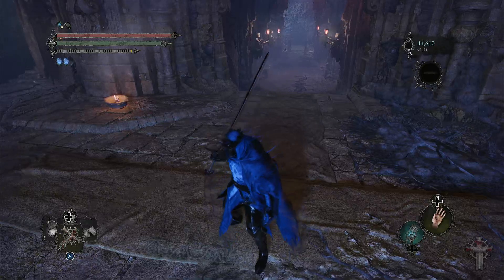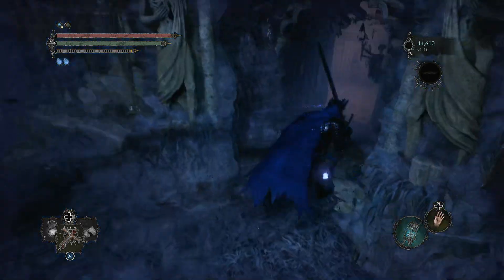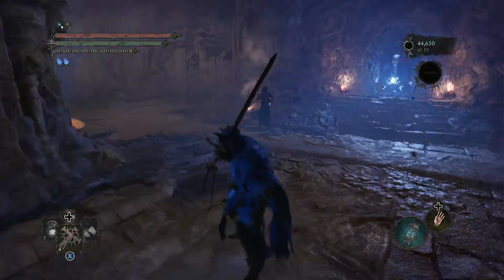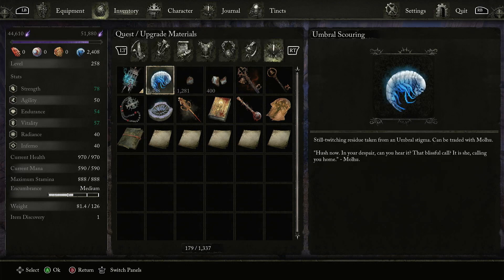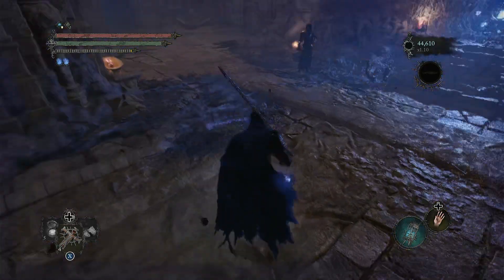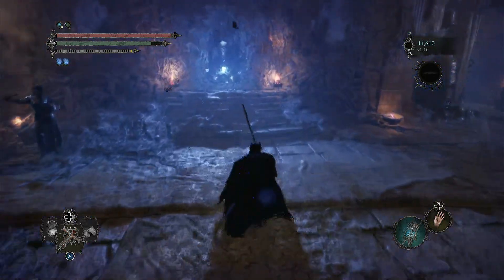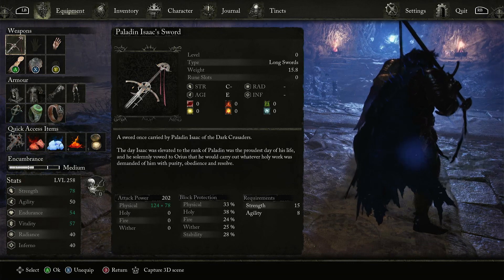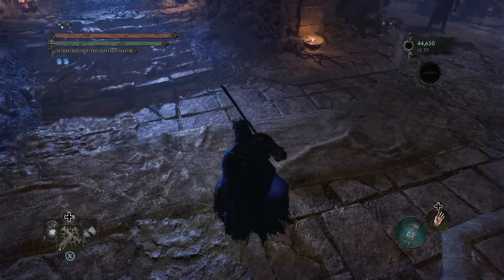The Lords of The Fallen Duplication Glitch Method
What is up fam we are back with another duplicate farm for The Lords Of The Fallen of course you will be needing a friend for this method to work but i do hope you all enjoy and have a great time exploring this awesome game

Also if your all interested since were partnered now go check out they have lots of cool energy blends shakers and more!!!